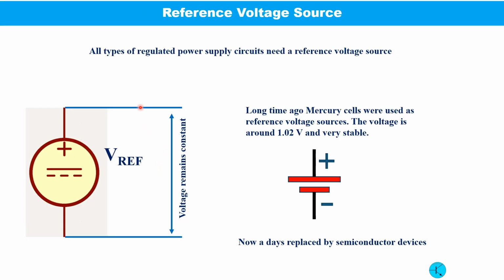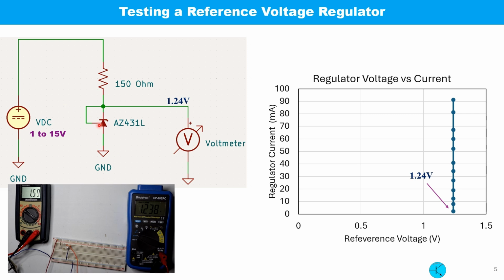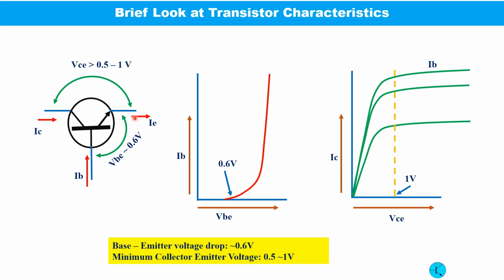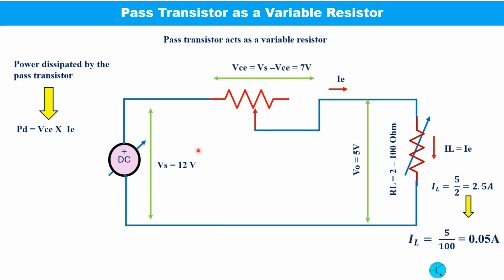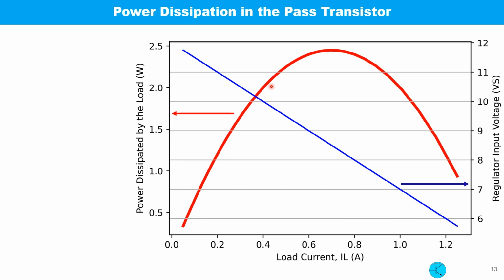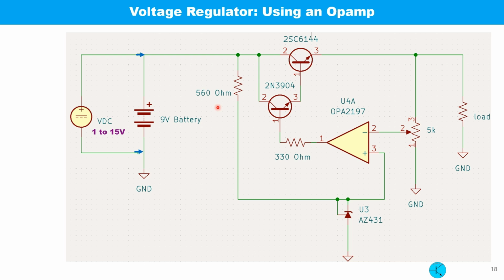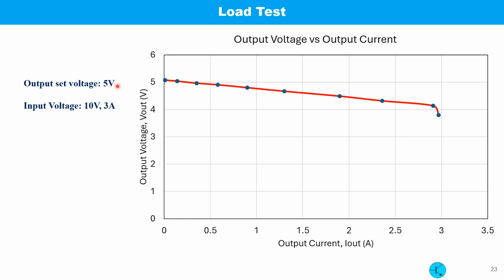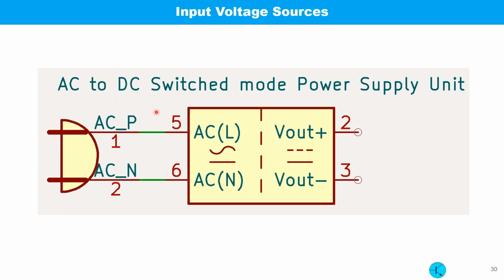Linear Regulated Power Supply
I am going to talk about the working principle of regulated power supplies. There are mainly two types of regulated power supply, Linear regulated power supply and Switched mode power supply. Today, I am going to confine my discussion only within the Linear power supply. I am going to show the performance of two linear power supplies. One is built with discrete components only and the other uses an opamp in the circuit. There is a major drawback of a linear power supply, is that it dissipates power and the amount of dissipated power varies. Besides this  limitation, if we are trying to use low output power, it is often a good choice over a switched mode supply. A correction: I made a mistake drawing circuit of the active load. One end of the potentiometer should be connected to the Collector of the transistor (Not Emitter). Sorry for the mistake